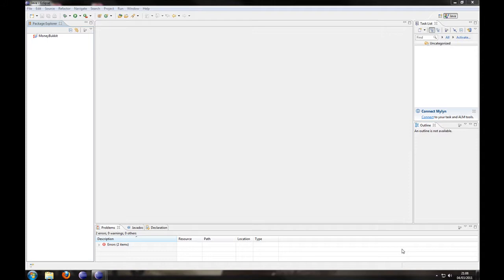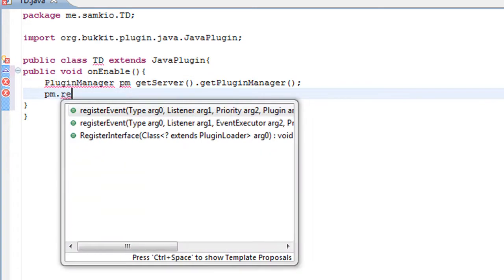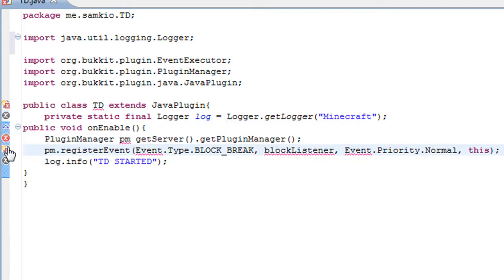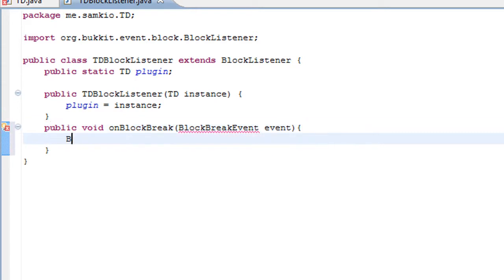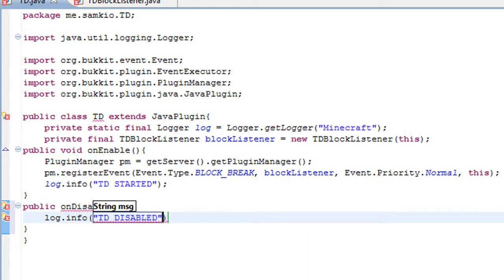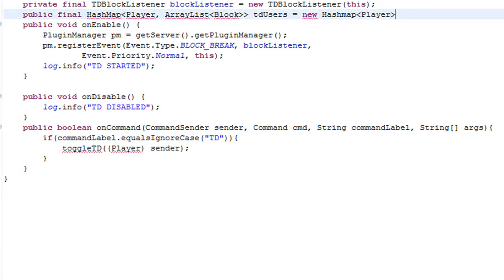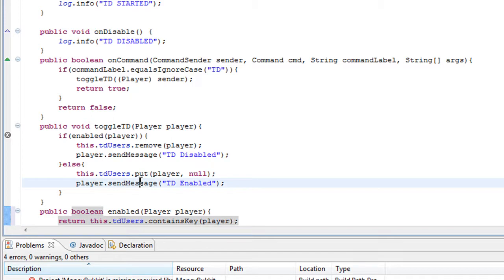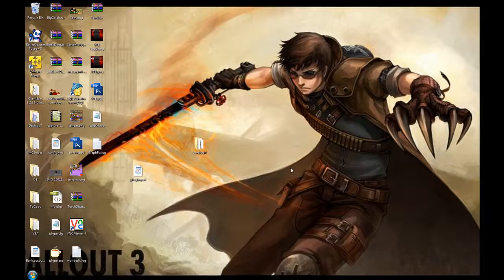Bukkit Updates - Tutorial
Links etc.